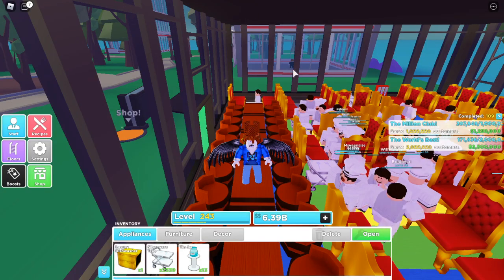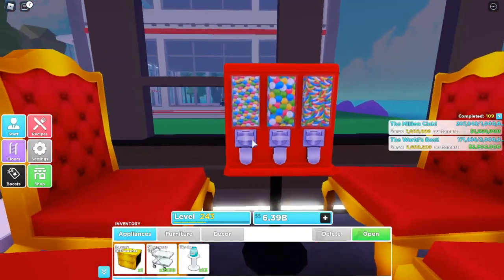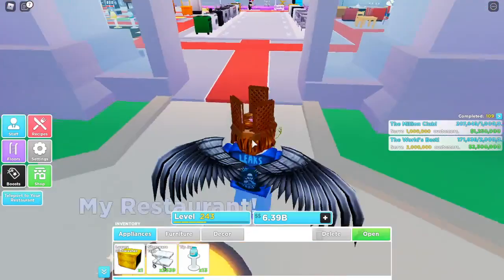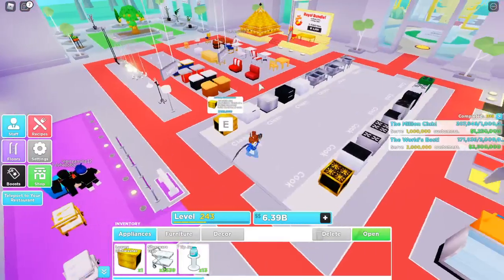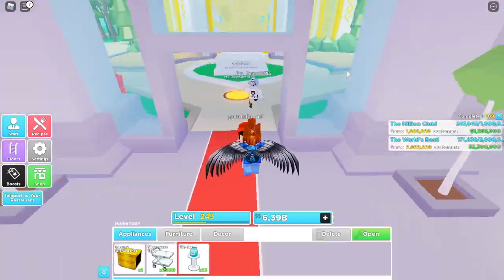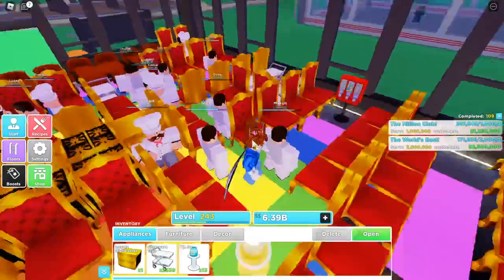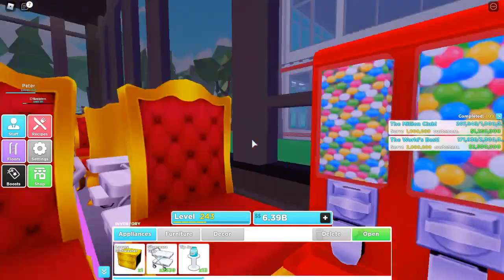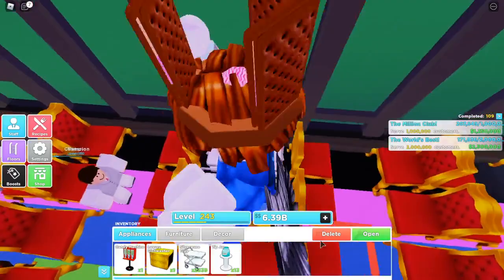Is The Candy Machine Worth It In The Latest My Restaurant! Update?!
Today we take an in-depth look at the new candy machine.

Play the Roblox game My Restaurant! Here!